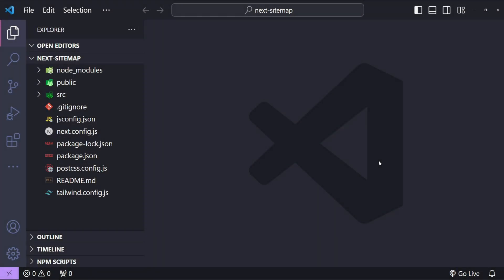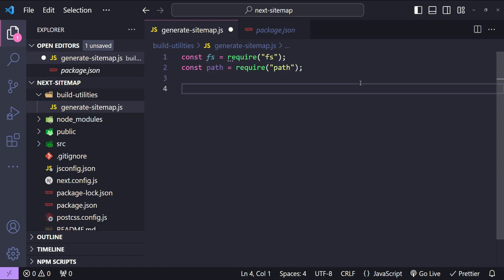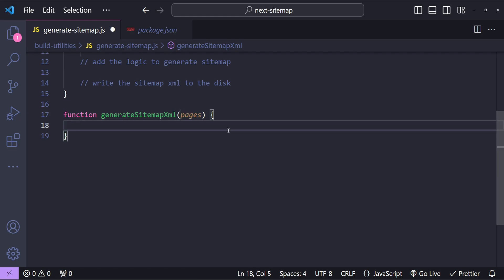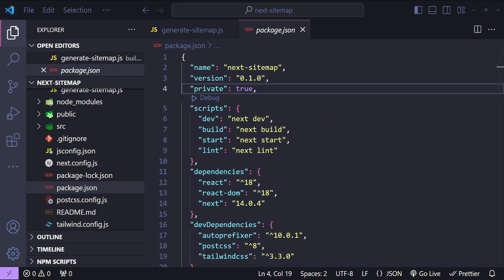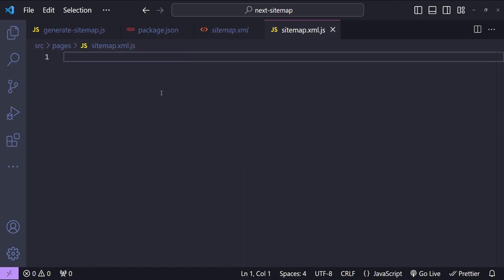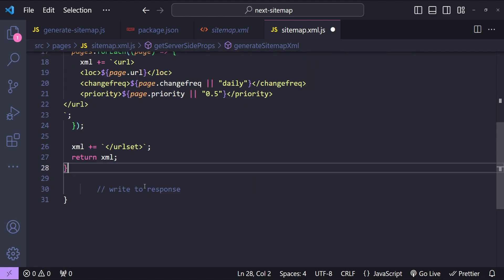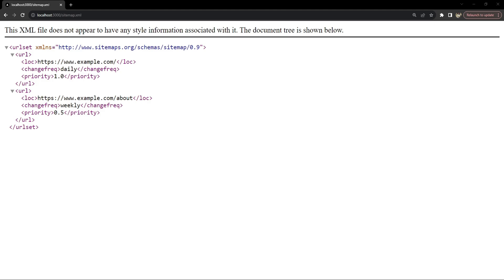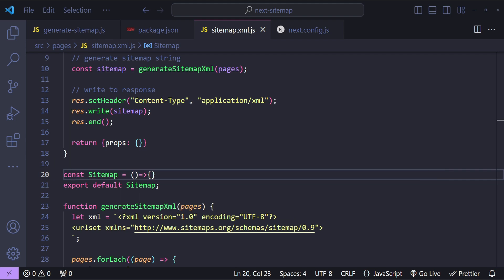Next.js Sitemap Secrets: Boost Your SEO with Dynamic and Build-Time Strategies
🚀 Mastering Sitemap Creation in Next.js: Unlock the Secrets of SEO Optimization
Jump into our latest tutorial exploring the dynamic world of web development with Next.js. This session is all about mastering sitemap generation, perfect for developers and SEO enthusiasts aiming to enhance their website's visibility.

🌟 What You'll Discover:
📌 Build-Time vs. Dynamic Sitemaps: Understanding the differences and benefits of each approach in Next.js.
📌 Implementing Dynamic Sitemaps: Step-by-step guidance on creating server-generated sitemaps for frequently updated content.
📌 Crafting Build-Time Sitemaps: Learn how to generate sitemaps during the build process for static content.
📌 SEO Best Practices: Tips and tricks for optimizing your Next.js sitemaps for search engines.

👨‍💻 Who Should Join:
🎯 Web Developers interested in Next.js.
🎯 SEO Specialists looking to enhance their technical skills.
🎯 Site Administrators keen on improving site visibility.

💡 Key Takeaways:
✨ The technical know-how to implement both dynamic and build-time sitemaps in Next.js.
✨ Insights into how sitemaps influence SEO and website performance.
✨ Practical skills for enhancing your Next.js projects with effective sitemap strategies.

💌 We Value Your Input:
💬 Let's build a vibrant learning community together! Share your feedback, ask questions, and let's explore the dynamic world of Next.js and SEO together. Every comment is a step forward in our collective learning journey. 🌟